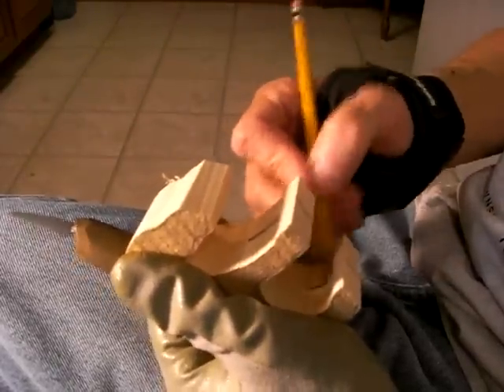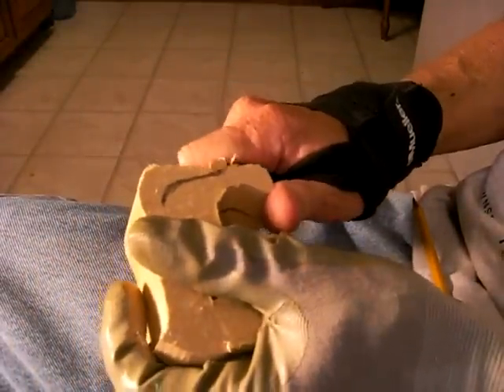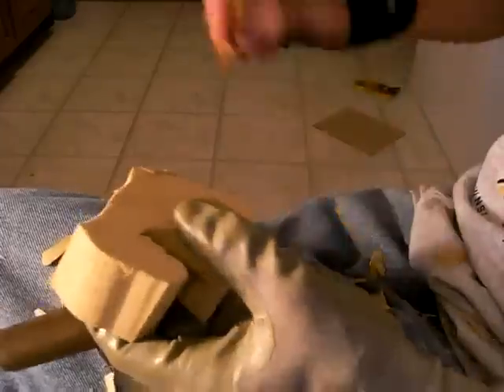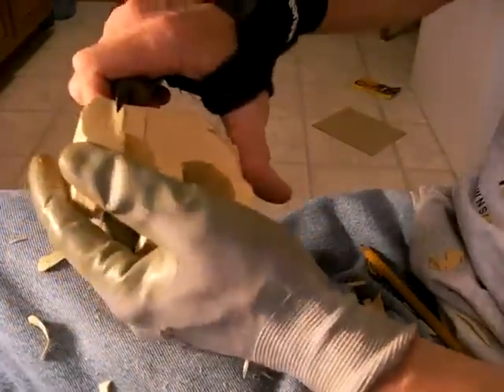Whittling The Simple Caricature Horse Part 1